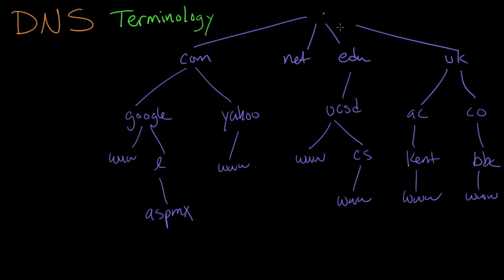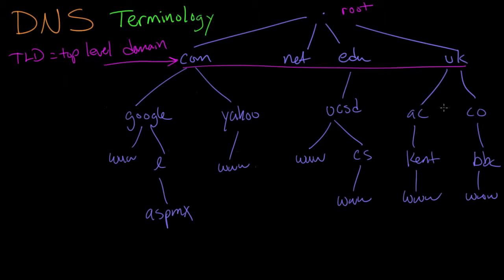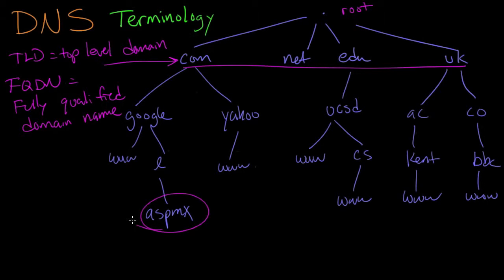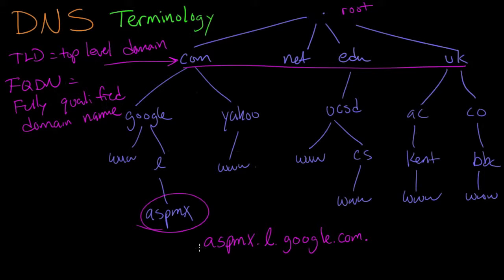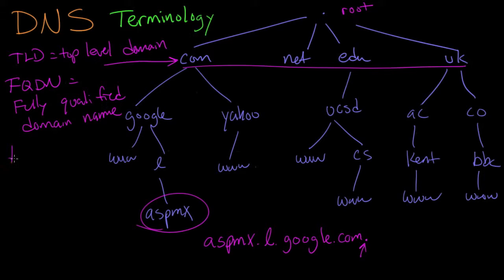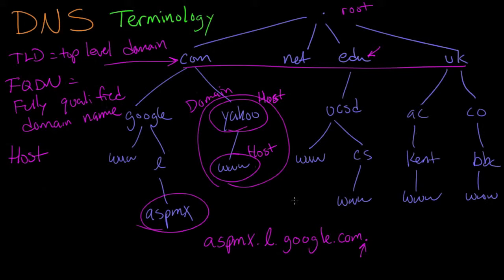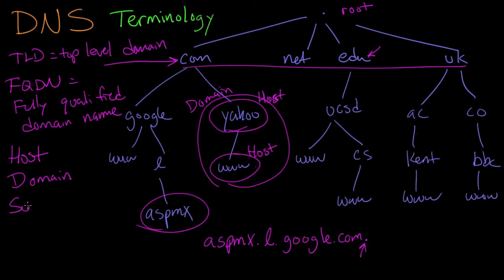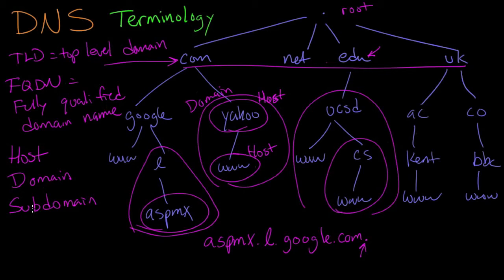Namecoin: What is DNS ? Terminology (3/5)